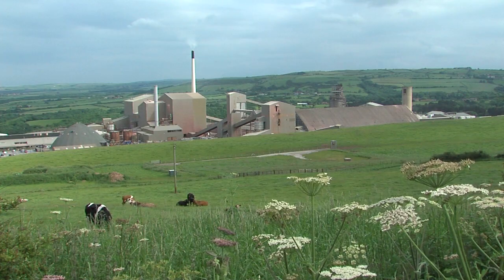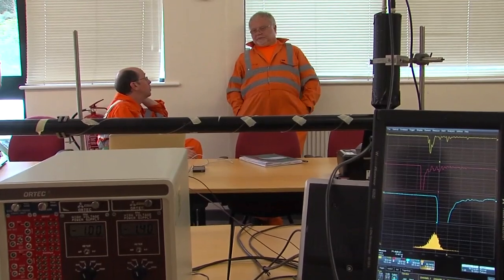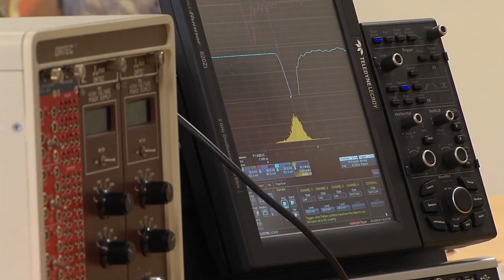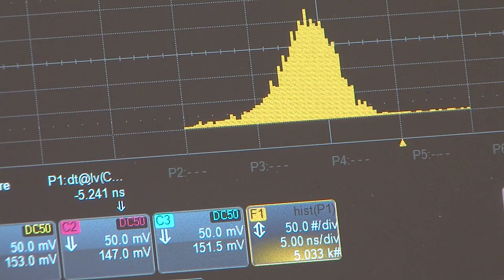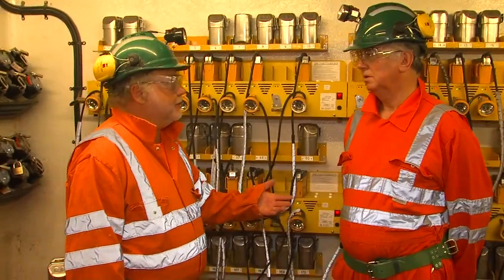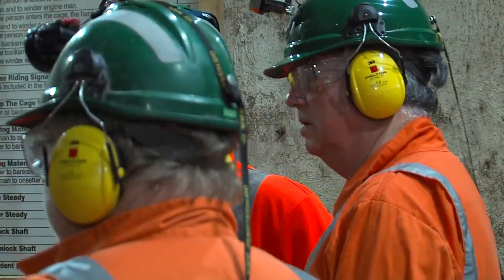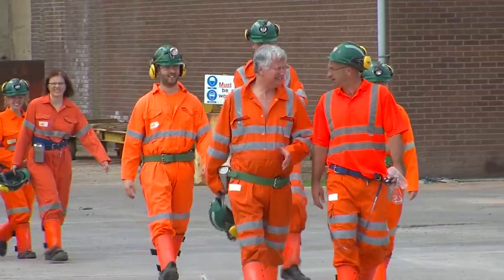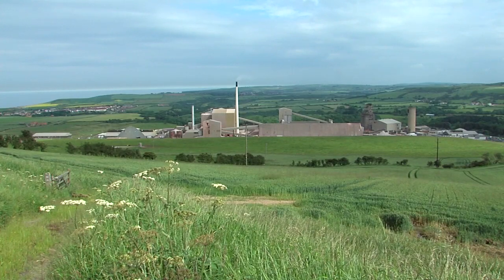Durham University-led carbon capture project receives ministerial visit